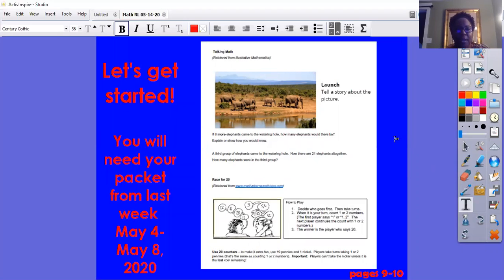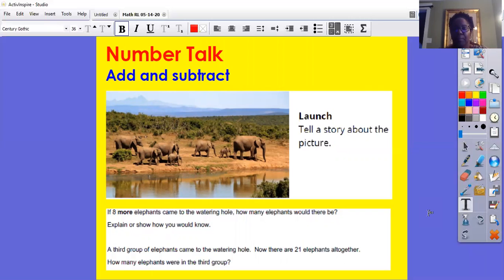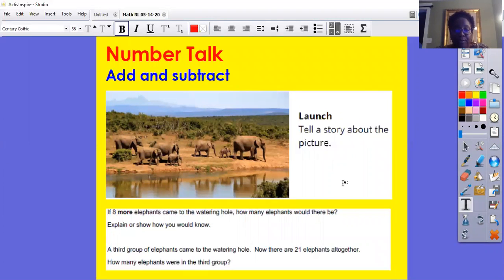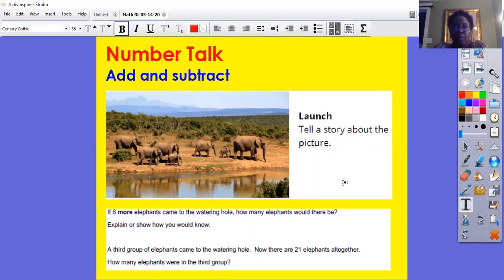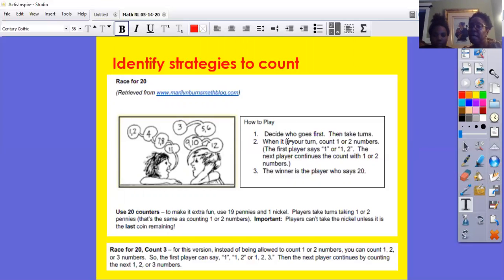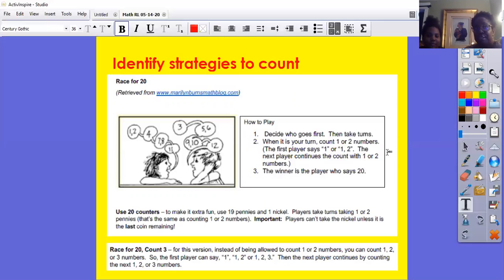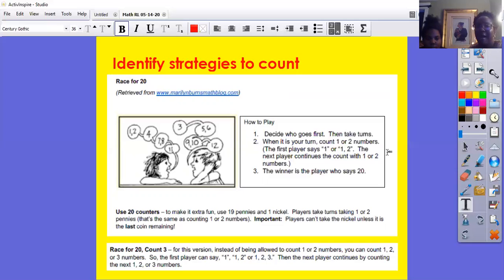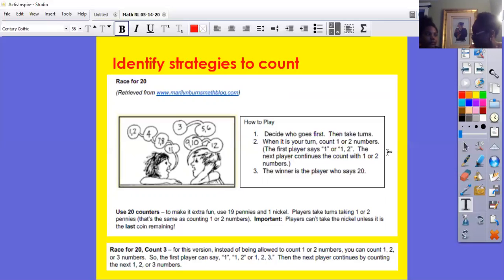Thursday Learning with Mrs Clay May 14, 2020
Join Mrs. Clay for a number talk and a fun counting to 20 game with her daughter, Trinity!